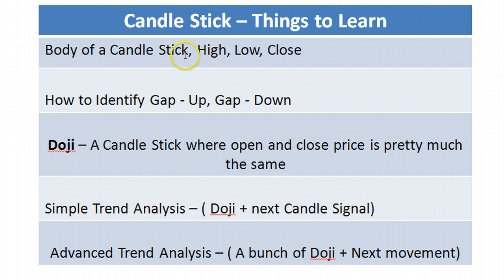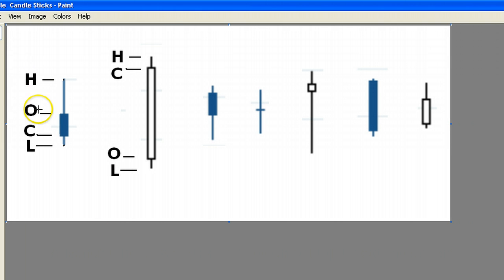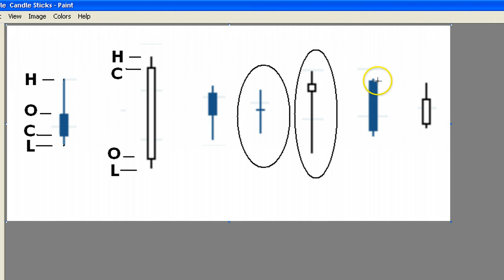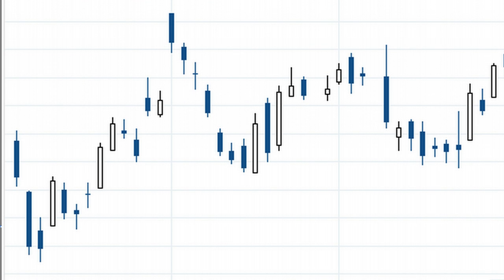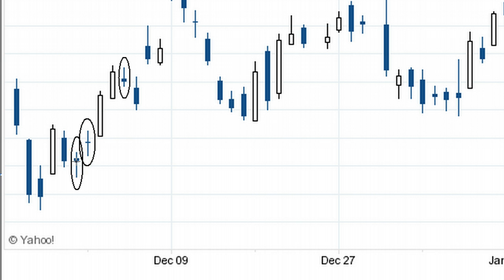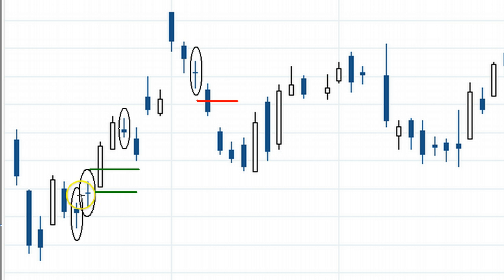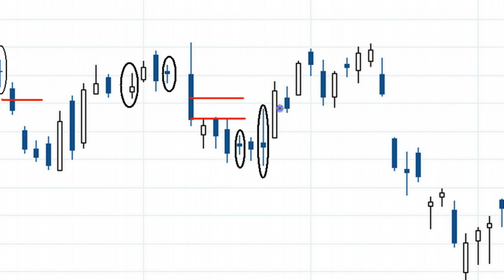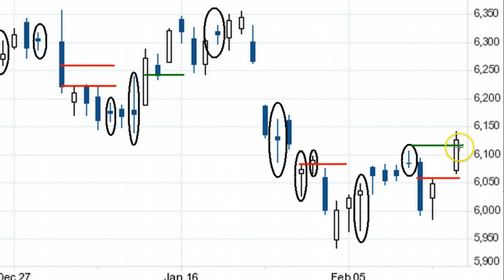CandleStick Patterns and Analysis for Trading - Doji Tutorial - bse2nse.com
This video talks about Candle Stick Patterns and Analysis and how one can use it in trading ...

Doji and a follow up trend sustains for a good time for traders get in and make profits ...